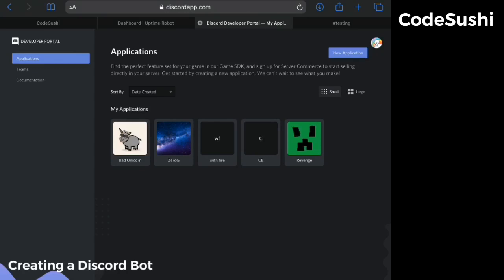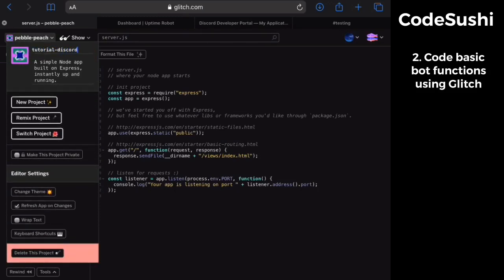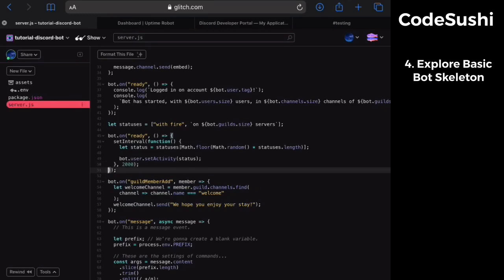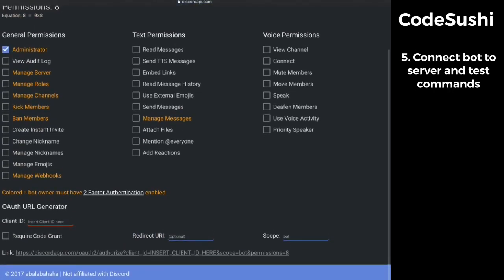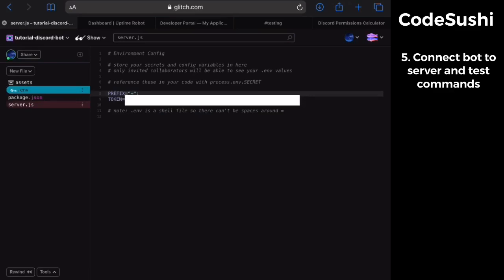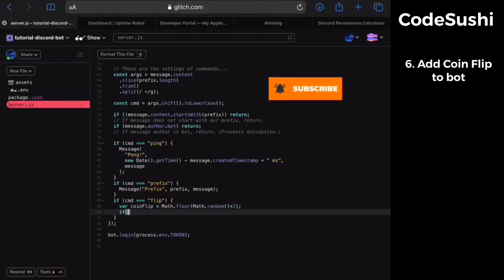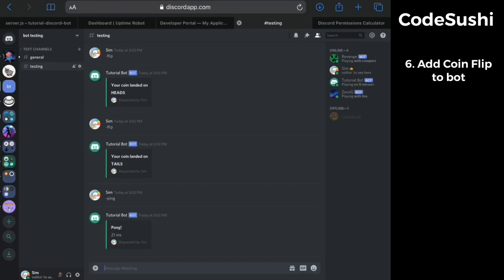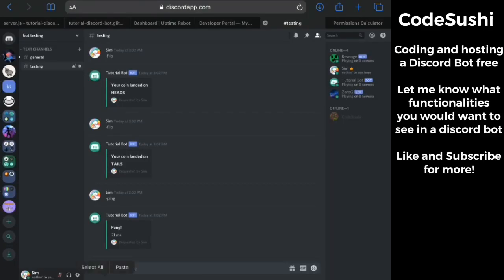Basic Discord Bot Tutorial Ep. 1 [Setting Up Bot and Basic Commands]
MUSIC